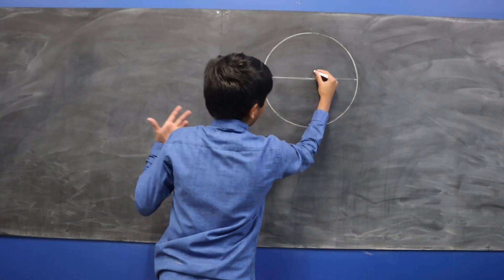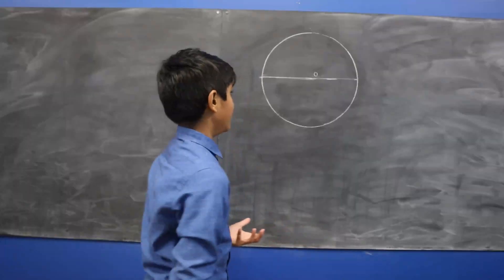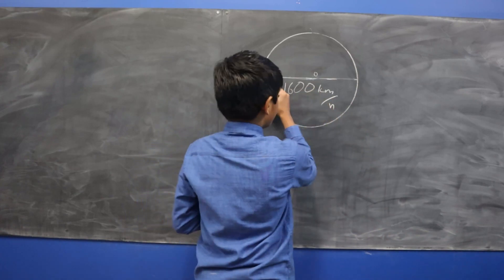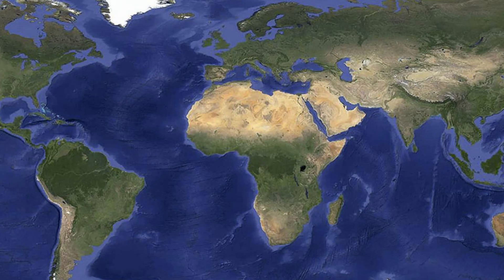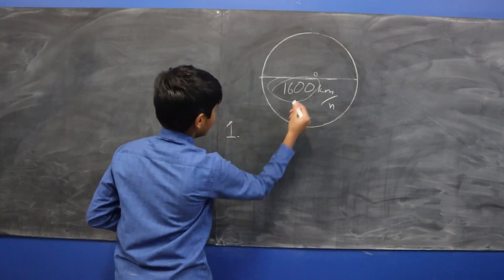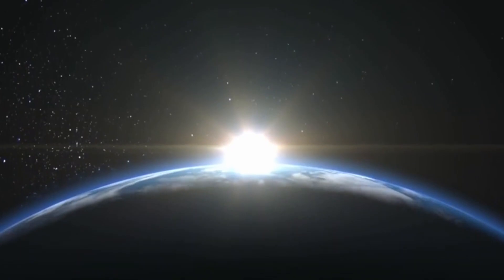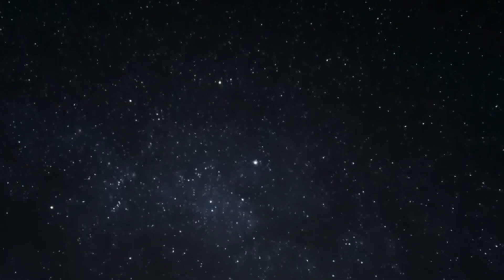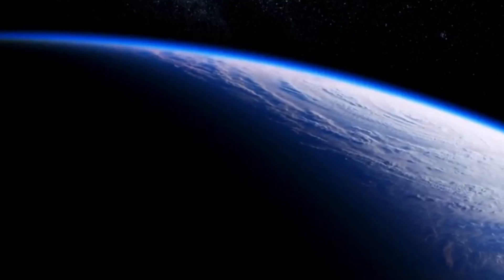The best place to launch a spacecraft.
The best place to launch a spacecraft is Sri Lanka. Find out the scientific evidence behind this. ශ්‍රී ලංකාව...  අභ්‍යාවකාශ යානාවක් කක්ෂගත කිරිමට මිහිපිට ඇති සුදුසු ම ස්ථානය... මෙය අහඹුවක්ද?